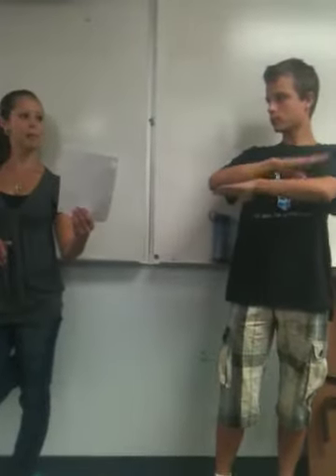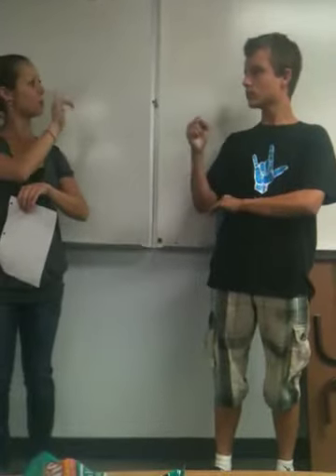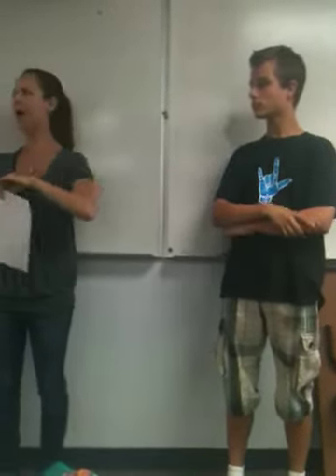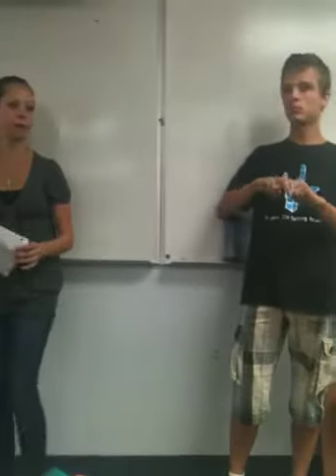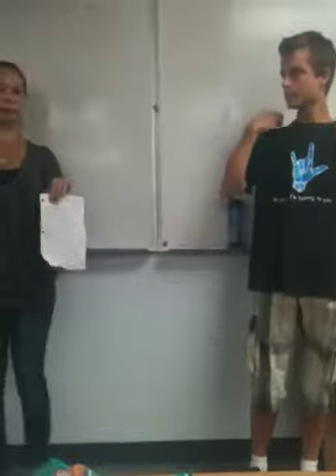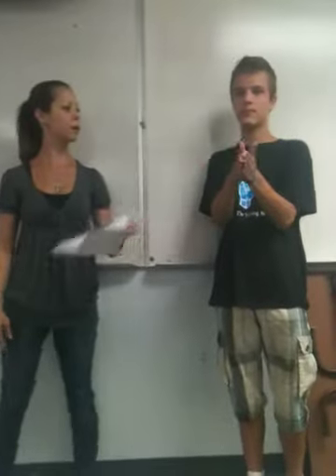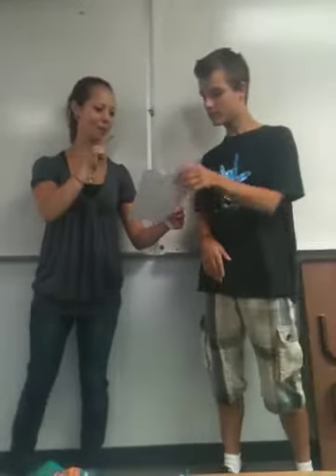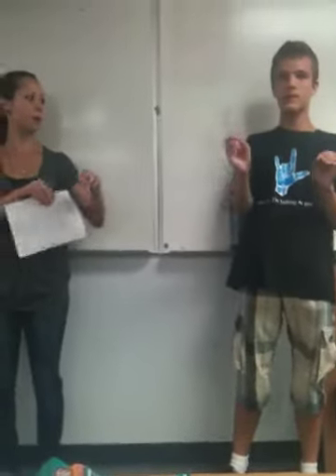ASL lesson 1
Sorry, I didn't get the whole lesson, but here ya go :)